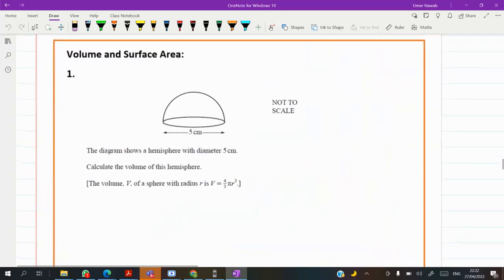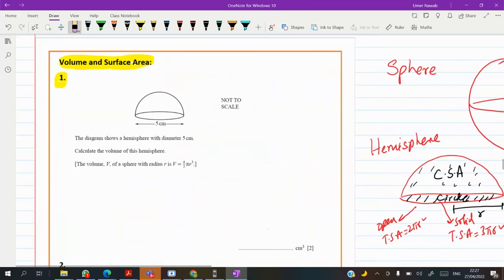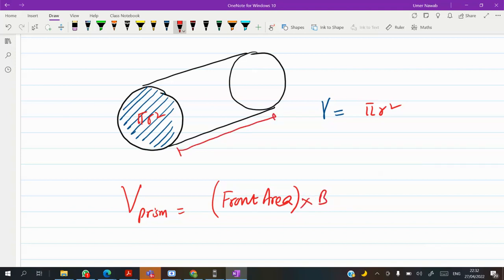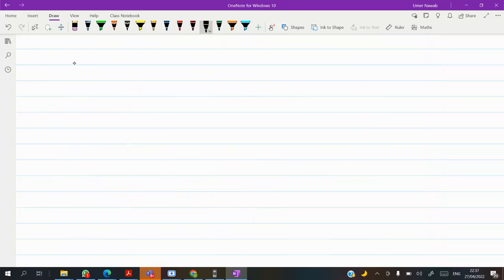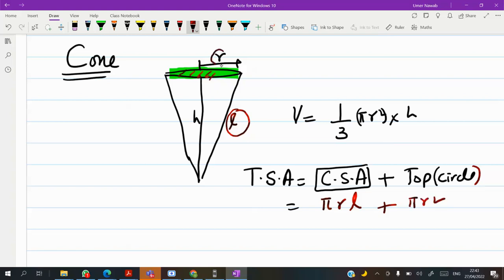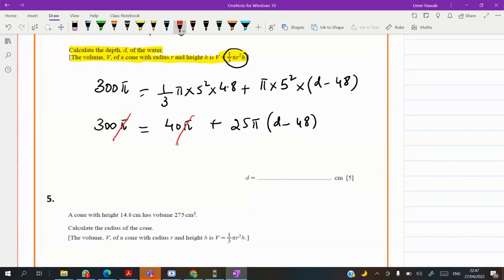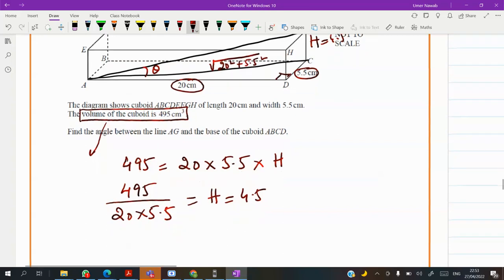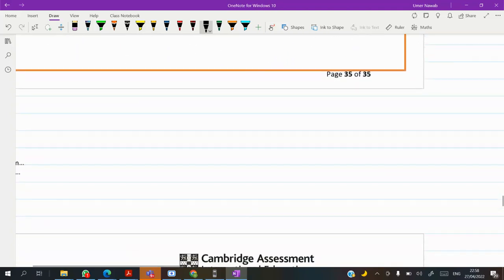Volume & Surface Area Past Papers IGCSE 0580